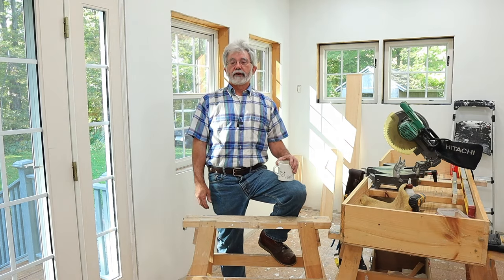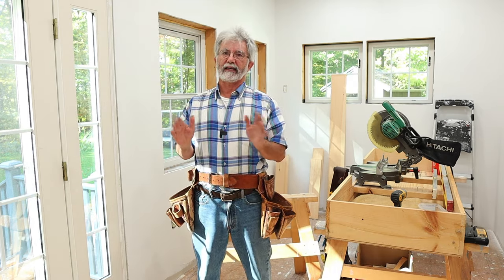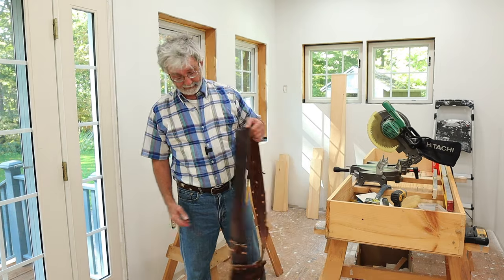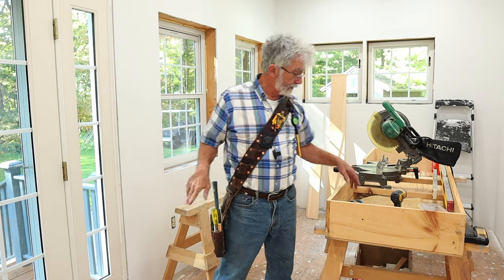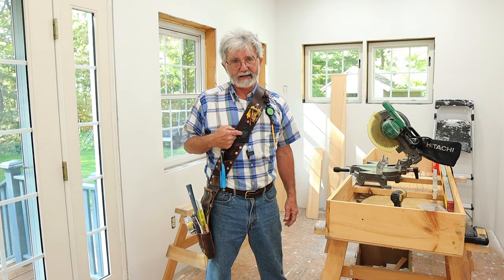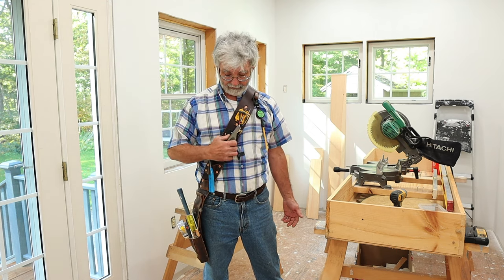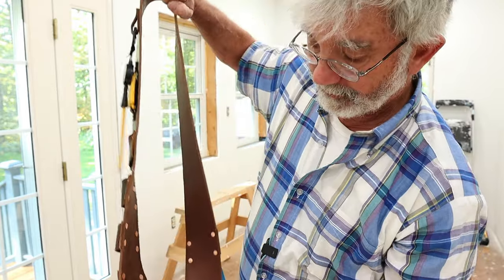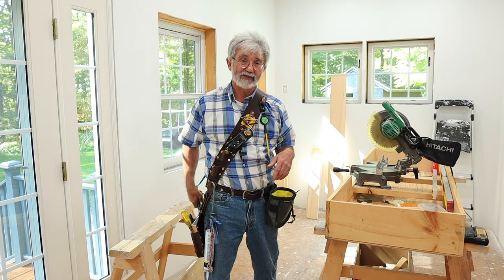Introducing The Bandolier Carpenter's (or Electrician's) Tool Belt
This is the first iteration of a lightweight tool belt idea that has been on my mind for a very long time. Still in the testing and evaluation phase.

Pencil Pull Pro (Made in USA):

FastCap Pro Hold Wrist Magnet: